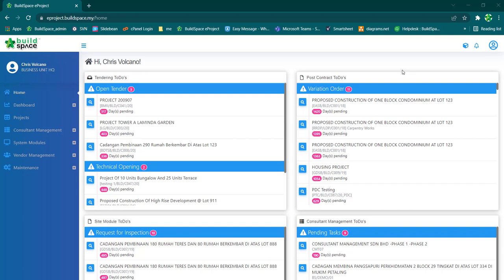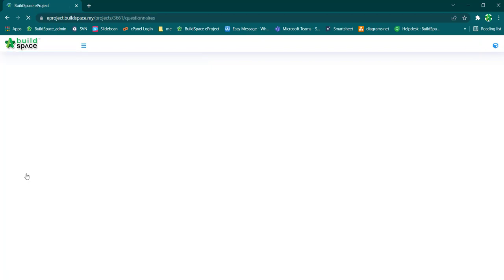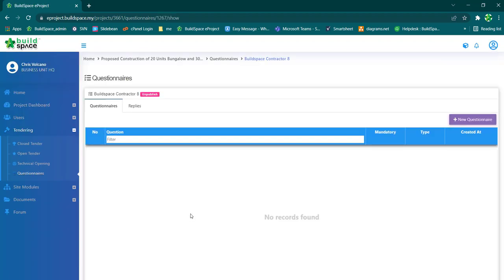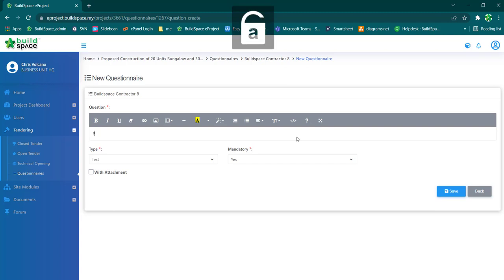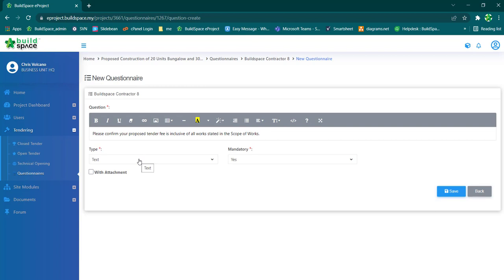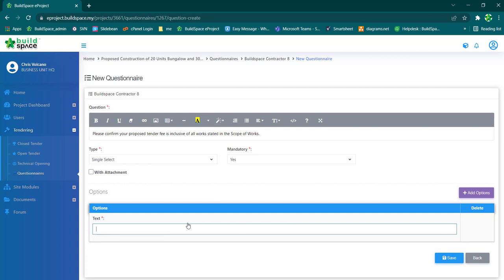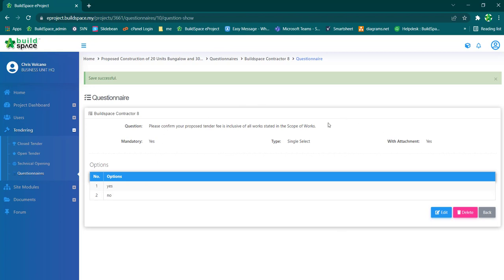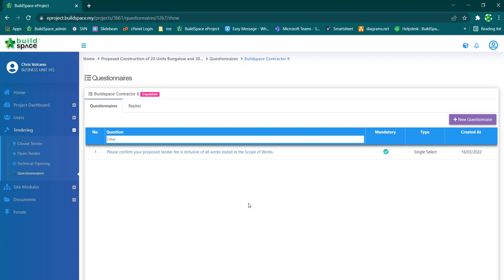T49.1 - Prepare Tender Questionnaire